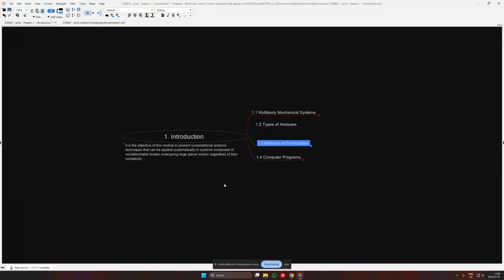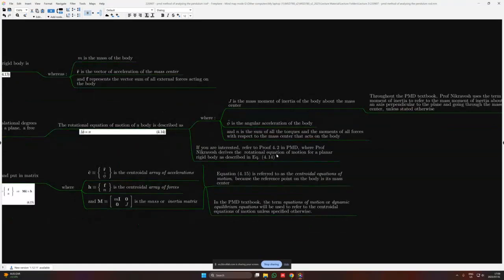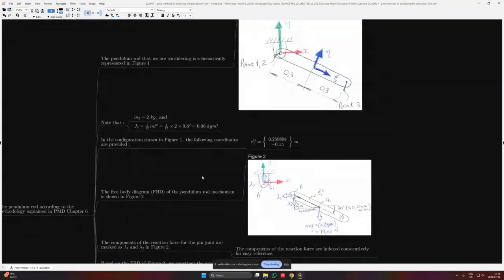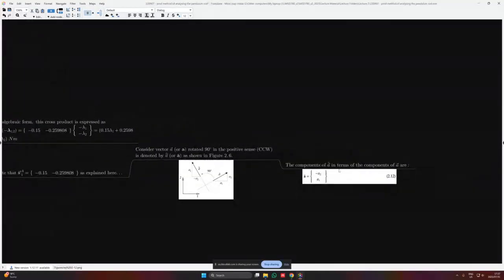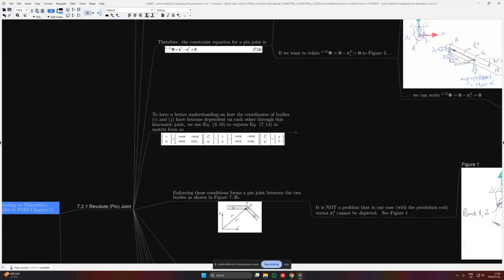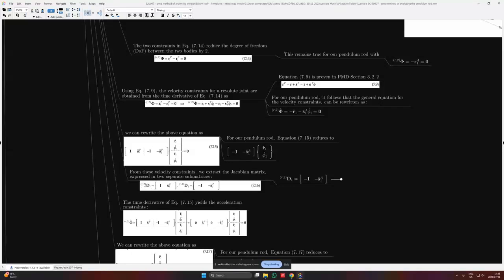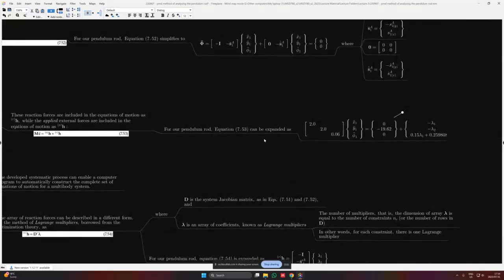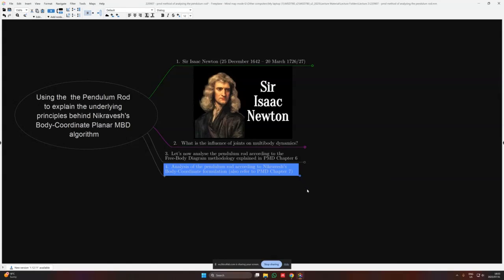MSD 780 2025 Lecture 2 - PMD Method for Analysing the Pendulum Rod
This lecture focuses on the systematic generation of constraint equations at the hand of a simple multibody mechanism, the pendulum rod.  Focus is placed on the importance of the Jacobian matrix, and its involvement in the kinematics of joints.